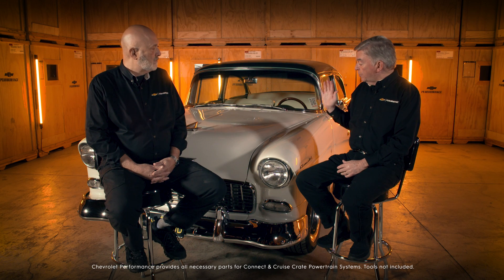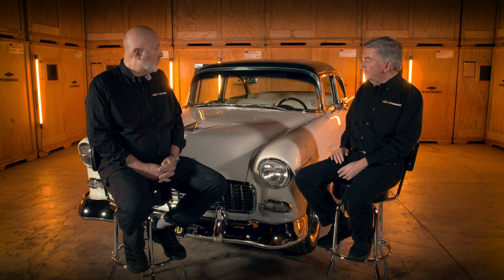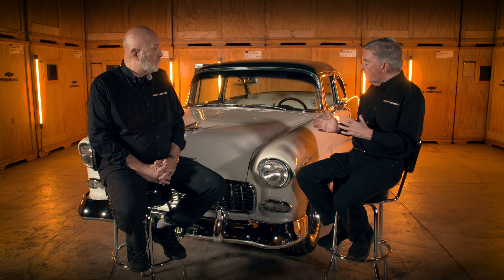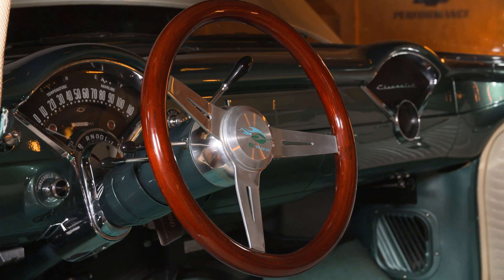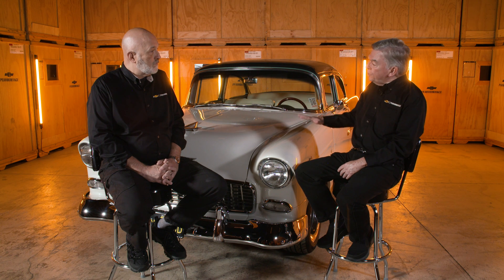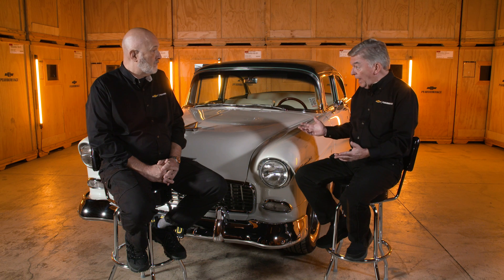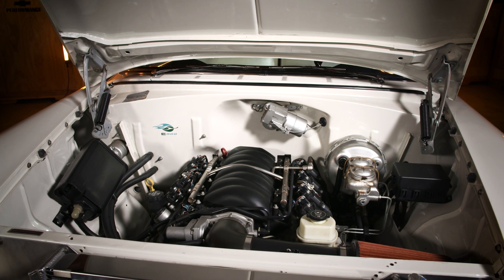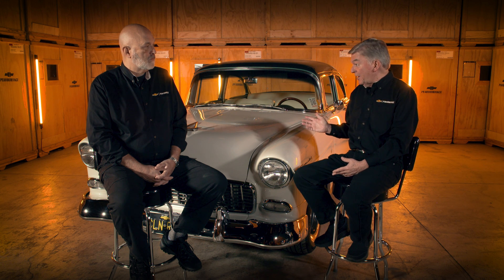‘55 Bel Air with LS3 E-ROD/4L65-E Connect & Cruise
Bill Martens, Chevrolet Performance Associate Marketing Manager, and Blake Nye, Design Release Engineer for Chevrolet Performance Parts, discuss the Connect & Cruise Crate Powertrain System utilized by Chevrolet Performance’s 1955 Bel Air. It features an emissions-legal LS3 E-ROD crate engine backed up by a 4L65-E four-speed automatic transmission.